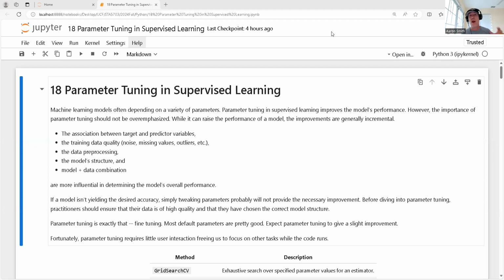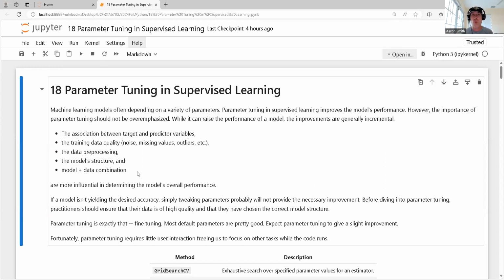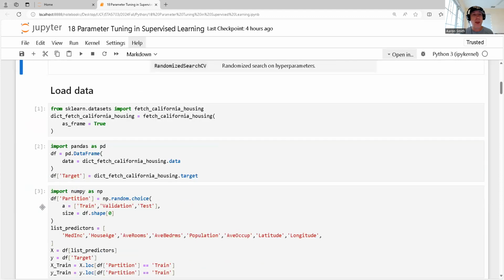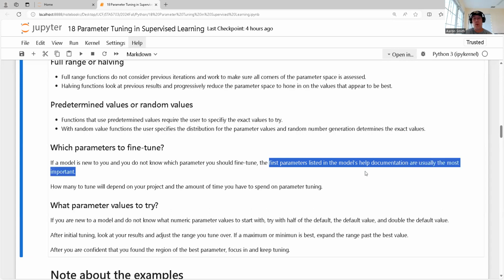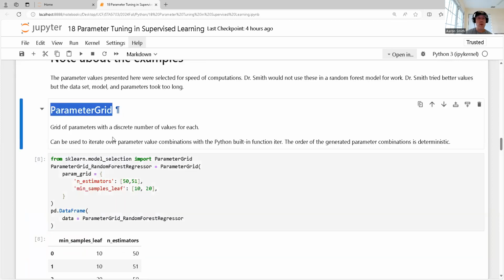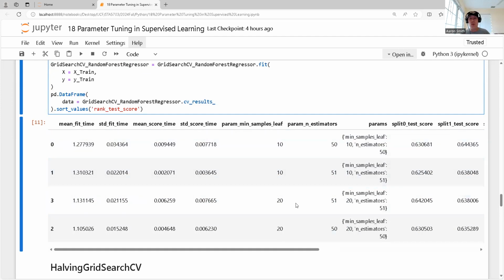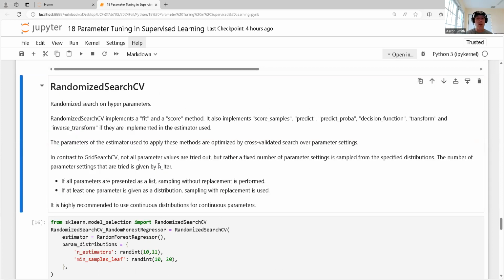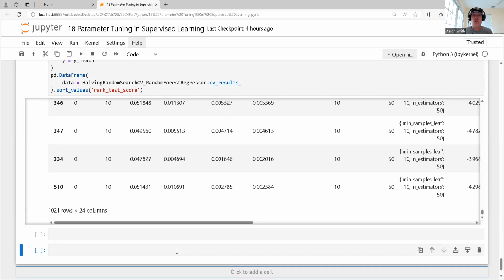18 Parameter Tuning in Supervised Learning